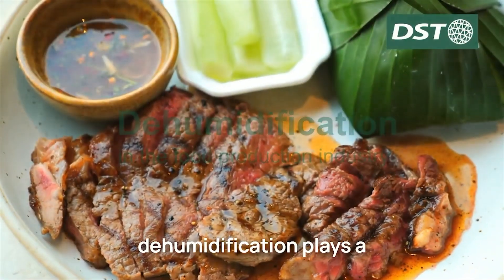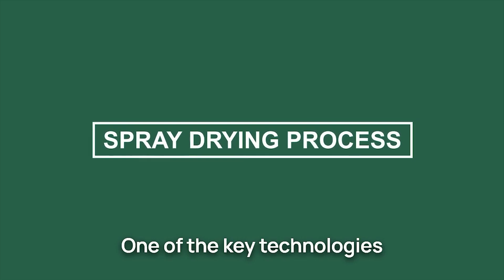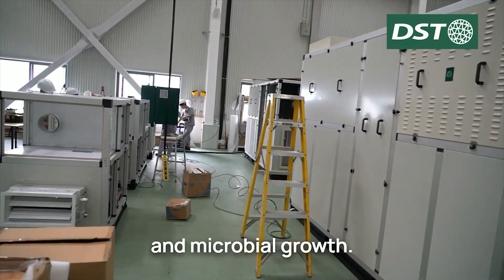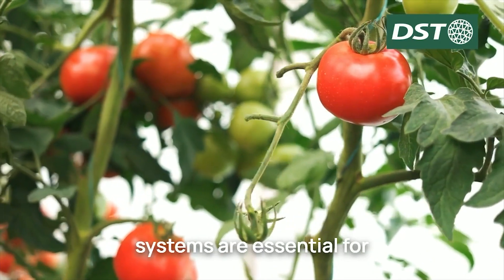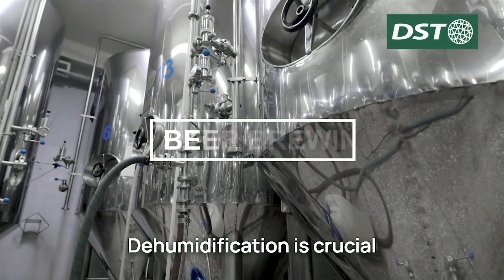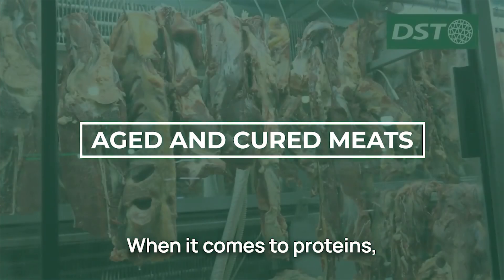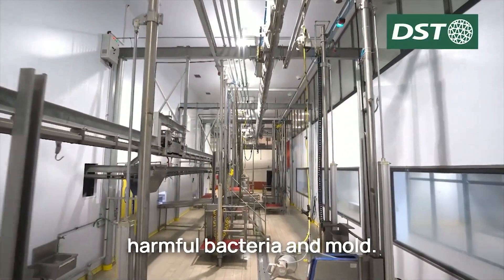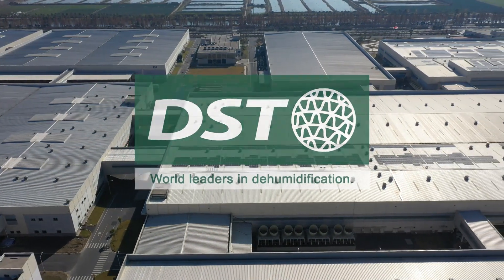DST Dehumidification in food production industry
Dehumidification plays a critical role in ensuring the quality and safety of your food! Don't compromise on the quality of your products, choose DST dehumidification systems today.